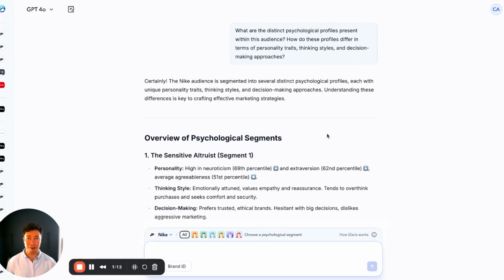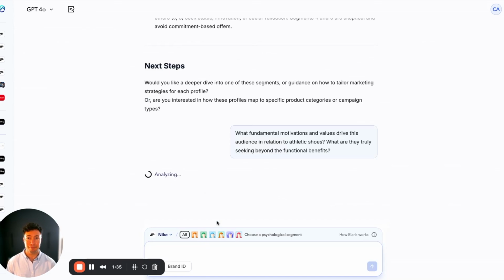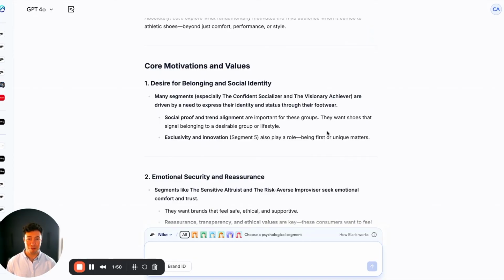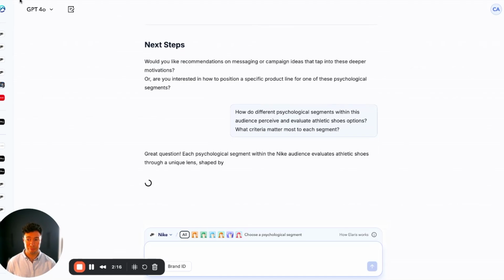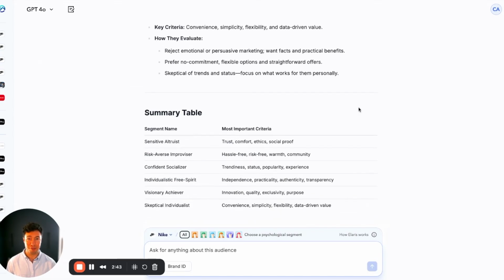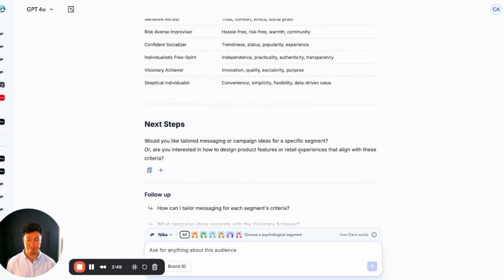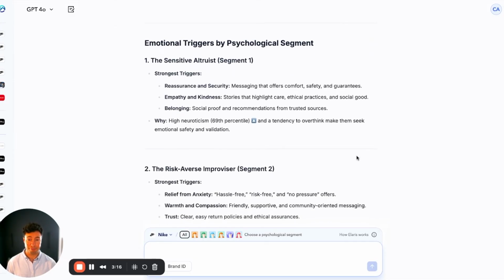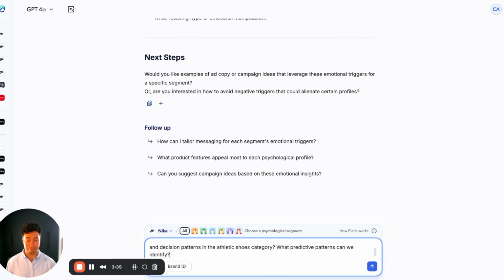How To Understand Your Target Audience - 1 Min Guide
Here's how to do it:

1. Identify your target audience's psychological profiles
2. Analyze their core motivations
3. Understand their perception patterns
4. Recognize their emotional triggers
5. Map their psychological traits to actions

And here's how to do it with LLM prompts:

Step 1: Identify your target audience's psychological profiles

What are the distinct psychological profiles present within this audience? How do these profiles differ in terms of personality traits, thinking styles, and decision-making approaches?

Step 2: Analyze their core motivations

What fundamental motivations and values drive this audience in relation to X products? What are they truly seeking beyond the functional benefits?

Step 3: Understand their perception patterns

How do different psychological segments within this audience perceive and evaluate options in X products? What criteria matter most to each segment?

Step 4: Recognize their emotional triggers

What emotional triggers most strongly influence this audience's behavior related to X products? How do these triggers differ across psychological profiles?

Step 5: Map their psychological traits to actions

How do specific psychological traits of this audience connect to their behaviors, preferences, and decision patterns in the X product category? What predictive patterns can we identify?